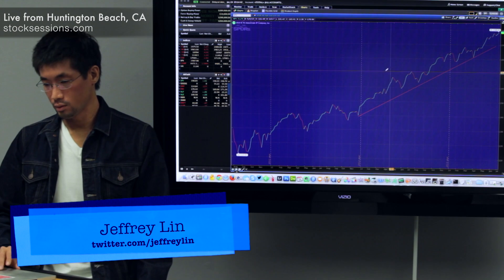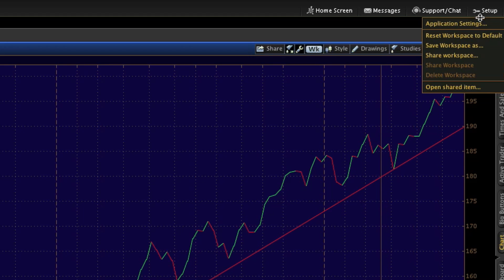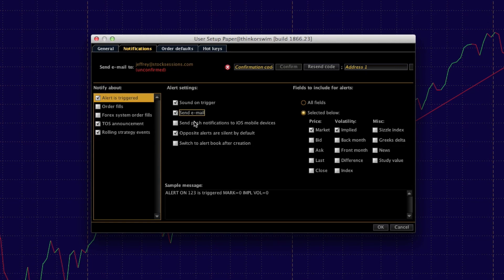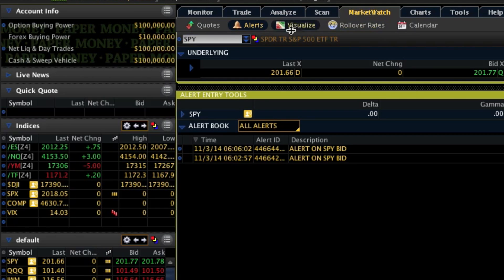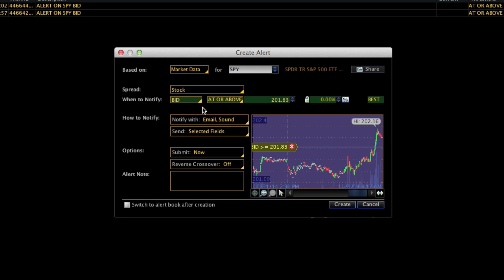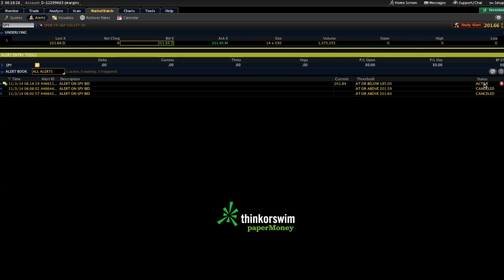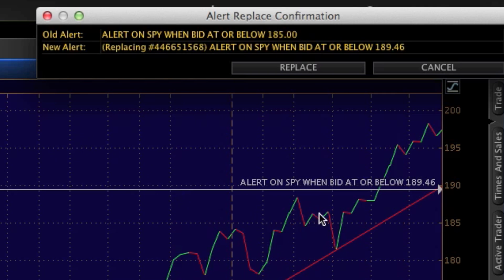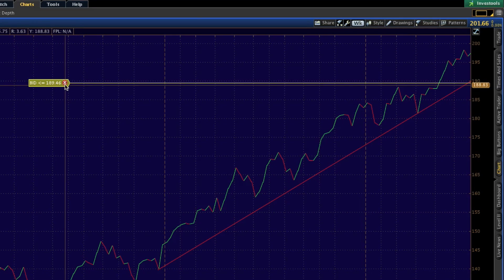How to Set Up Stock Price Alerts (Email & Text): TD Ameritrade thinkorswim [Stock Market 101]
- Excerpt from FREE "Course 101: Stock Market Basics for Beginners."

COURSE MATERIAL
Books:
- "The Trading Course" by Corey Rosenbloom
- "Fire Your Stock Analyst!" By Harry Domash

BOOKING
To have us come present to your school or organization,